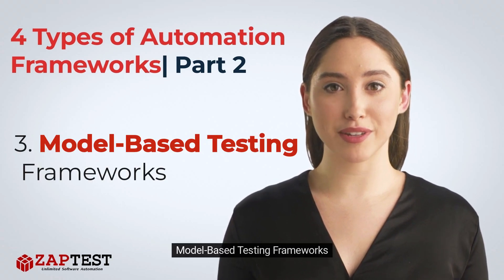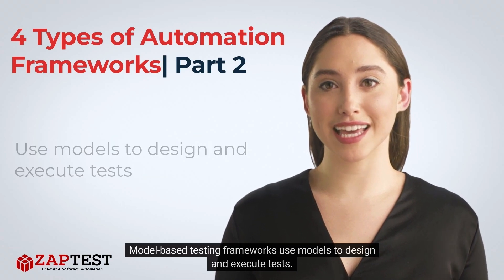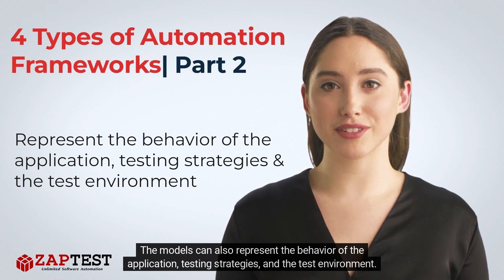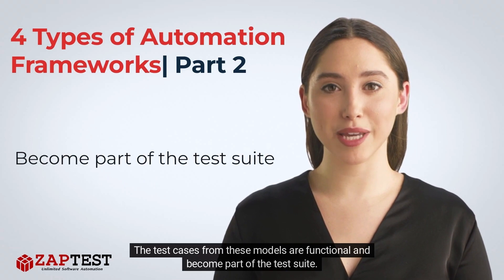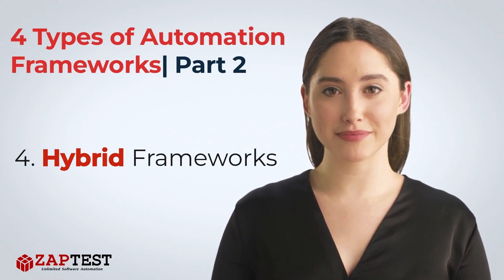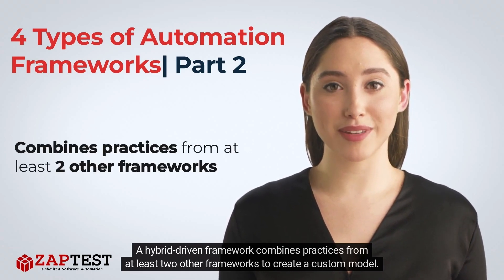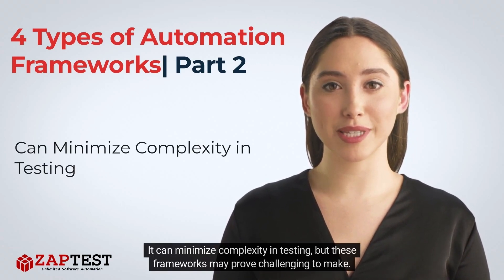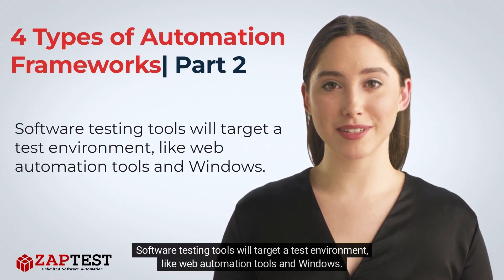4 Types of Automation Frameworks (Part 2)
⬇️ Software testing automation is only possible with a framework. Here are some of the various types of automation frameworks.

If you are interested in Software Test Automation, check out our guide
❓ Question …

. Unlimited Licenses